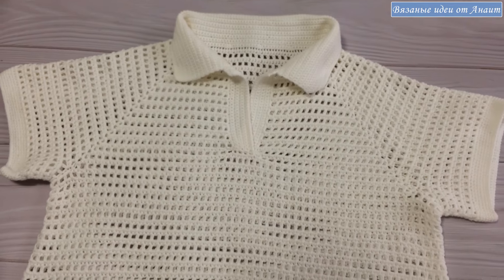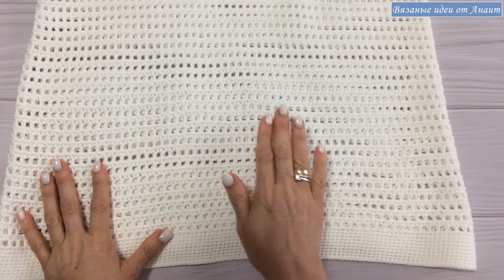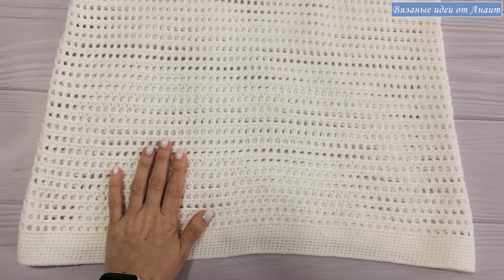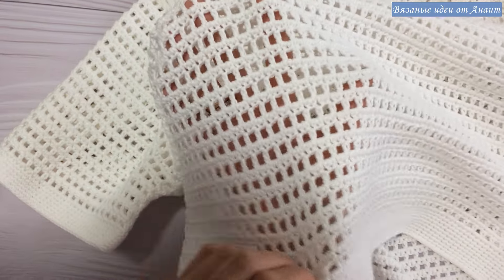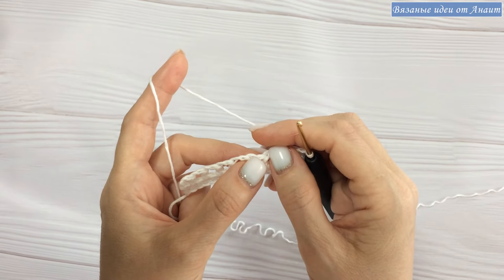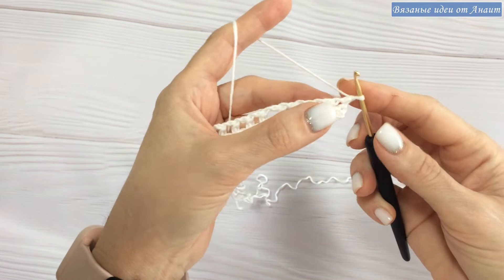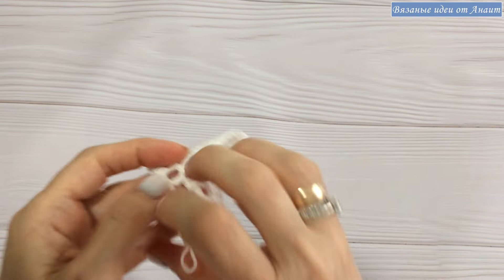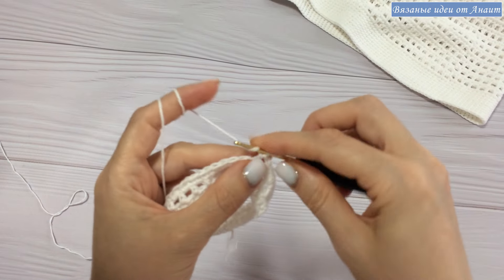Финальное видео, регланная линия и узор по кругу